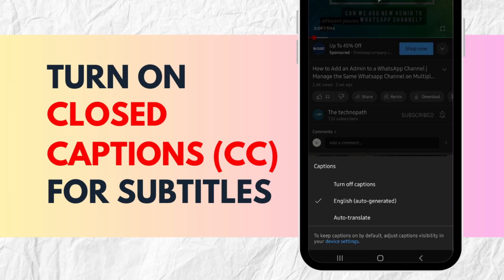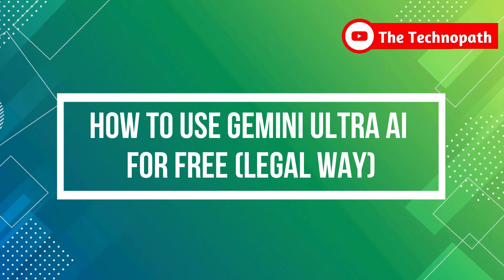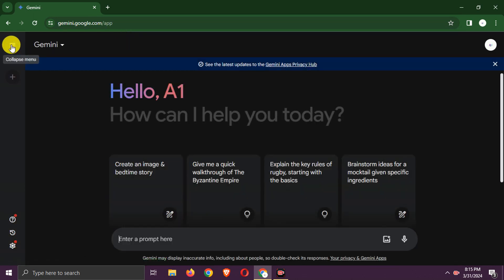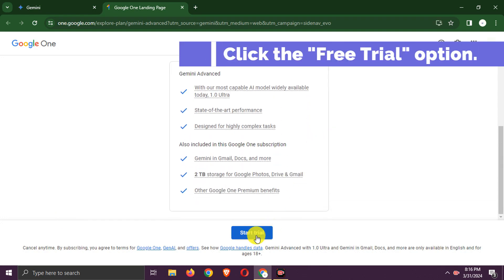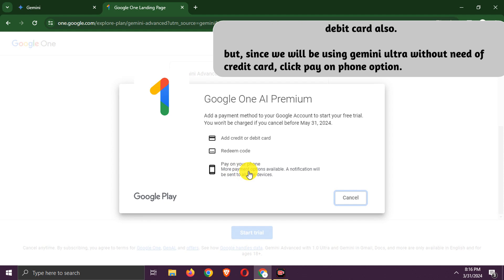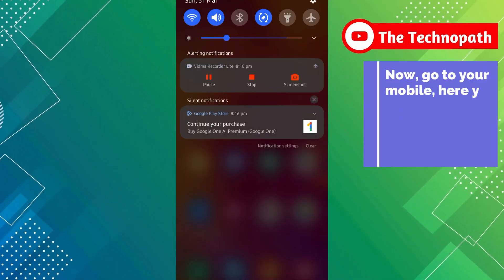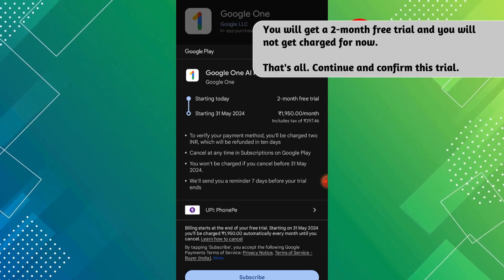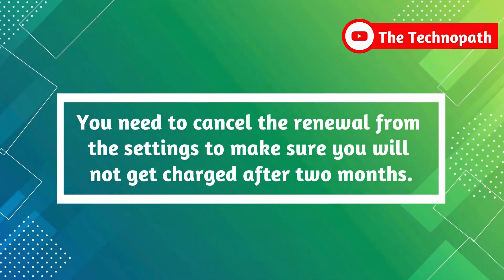How to Use Gemini Ultra AI for Free Without a Credit Card Needed | Complete Tutorial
I provide a full walkthrough demonstrating the exact steps, so you can easily follow along and get access to Gemini Ultra without needing a credit card. This allows you to test out Google's powerful AI assistant risk-free.

Whether you just want to try Gemini Ultra out or use it for personal or professional projects, this video has you covered.